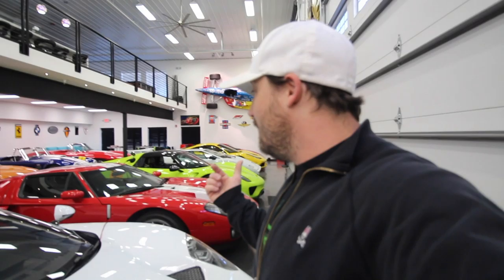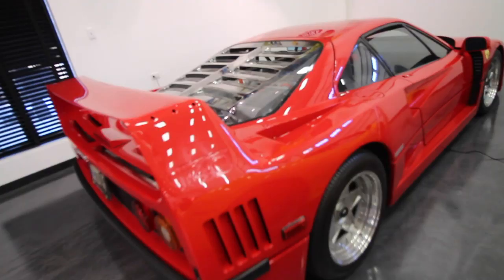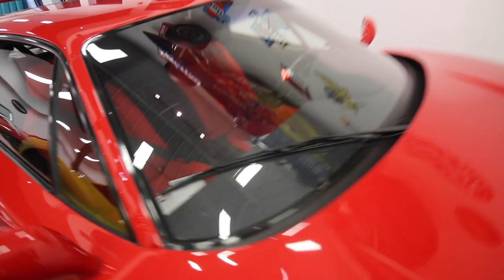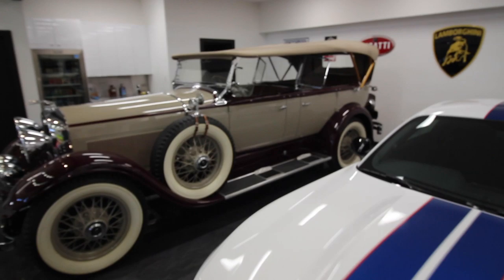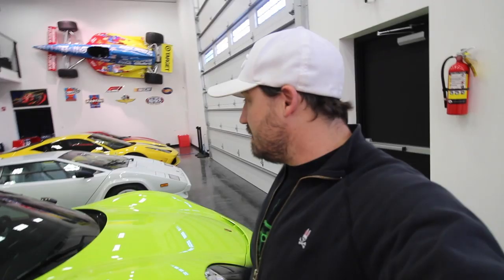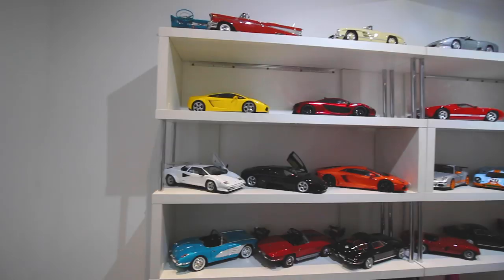I jumped the Lamborghini! After dream garage visit*crazy car collection*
We finish up our Chicago Auto Show trip with our last day with a huge car collection, a dream car collection, that was secretly tucked away in a condo. After we get the dream garage tour we head out to hang out with some friends of mine to go do some shenanigans around town!

What is Dreamcars Daily:
Dreamcars Daily is here to provide all your car needs ranging from Lamborghini's and Ferrari's  to your old school classic Cadillac's and Mustang Fastbacks (you might even see me in a work van from time to time.) I am a huge advocate for cars as a whole and love to see other passionate people come together and talk cars. I currently have a Gated V10 Lamborghini as my daily driver where I, if you know me, do a lot of shenanigans with the Lamborghini in almost every video ranging from Lamborghini donuts to Lamborghini drifting.

Phone: (USA) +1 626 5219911

Big thanks to these fellow YouTubers that inspired me to make my own videos:

DDE, Dave, Damon Fryer, Daily Driven Exotics, Stradman, Tavarish, Streetspeed717, JohnStax, Edmond Mondi, JR Garage, Adam LZ, Cleetus Mcfarland, VIN Wiki, Savage Garage, and Vehicle Virgins.